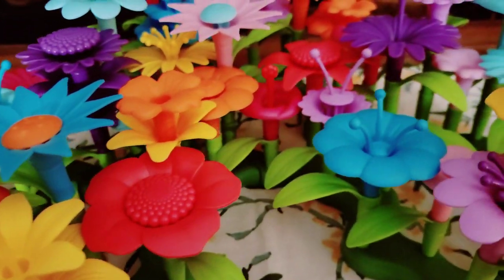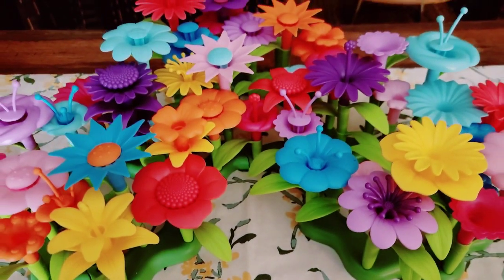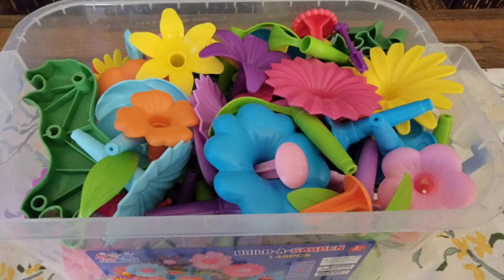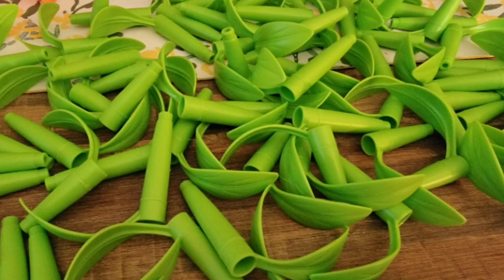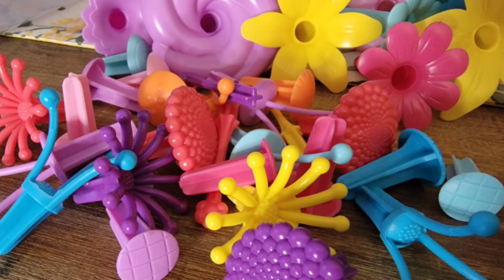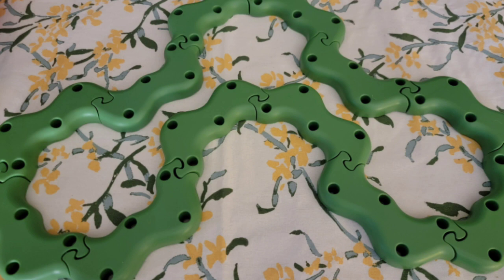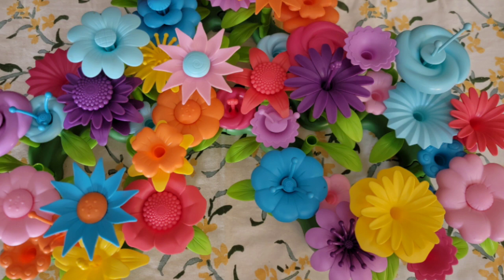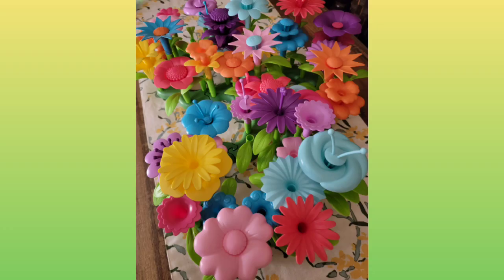AMAZON | TOYVELT FLOWER GARDEN | STEM TOYS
Visit the ToyVelt Store

4.8 out of 5 stars589Reviews

ToyVelt Flower Garden Building Toys for Girls/Boys - (148 pcs) Flower Building Toy Set STEM Toy Plus a Container - Girls Toys Age 3-4 Years Best Christmas Birthday Gift for Kids Ages 3,4,5,6,7 Year Old

$24.97 is what I paid 🌷